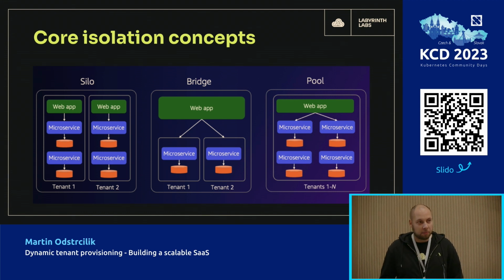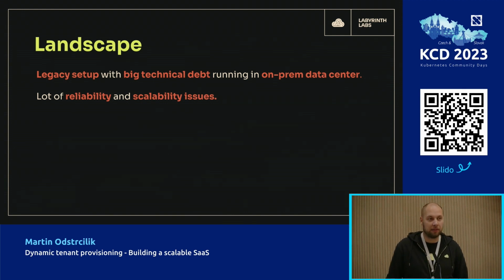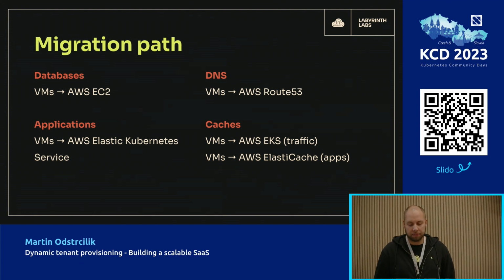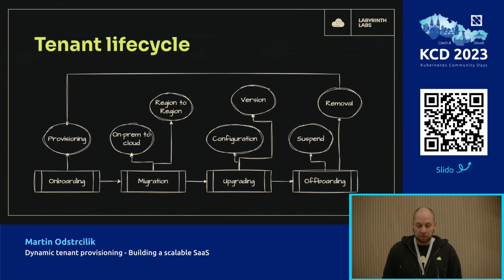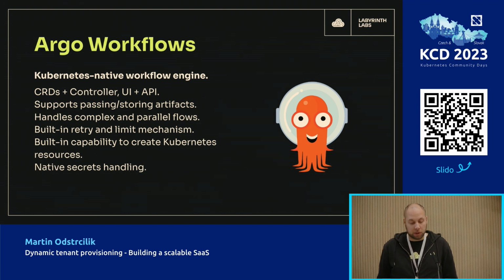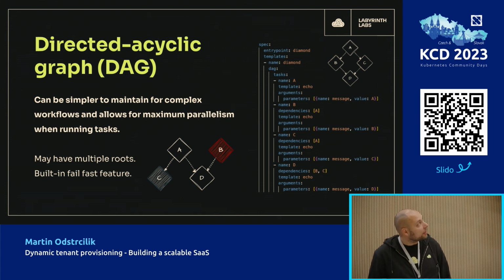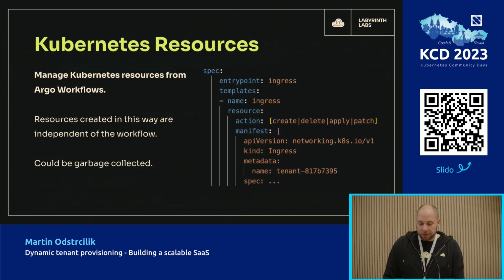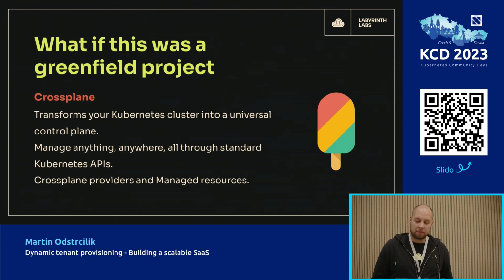Dynamic tenant provisioning - Building a scalable SaaS - Martin Odstrcilik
In my talk I will cover the challenges and benefits of dynamic tenant provisioning for building a scalable SaaS. We will focus on the migration from on-premises to cloud for a customer with tens of thousands of tenants, and how we approached the provisioning of tenants in this new environment. We will discuss the key issues we encountered during the migration process, such as DNS hosting, secrets storage, and ingress data path, and how we addressed them by using Argo Workflows, Traefik and other great CNCF tooling.